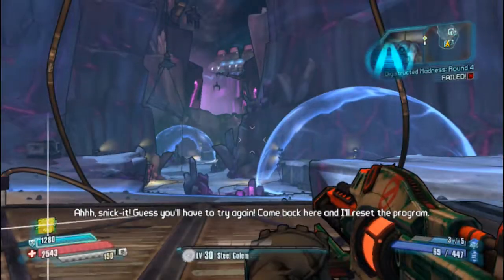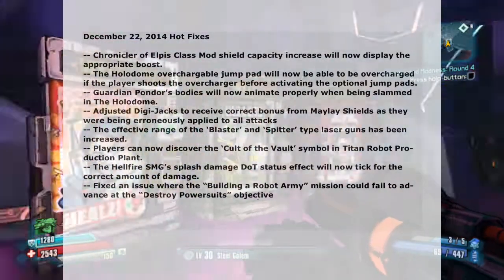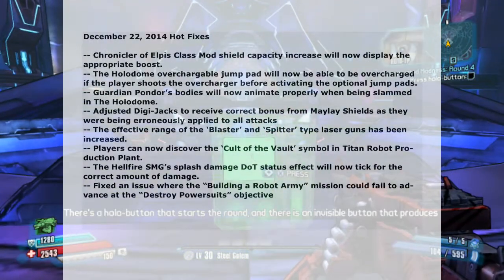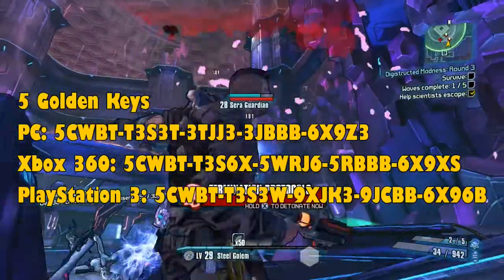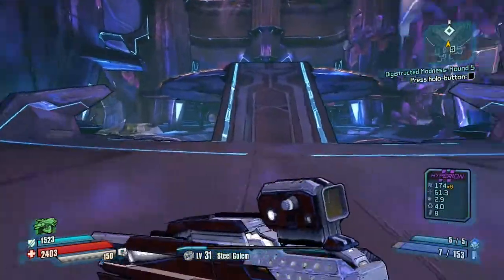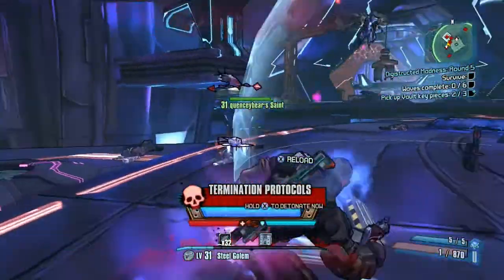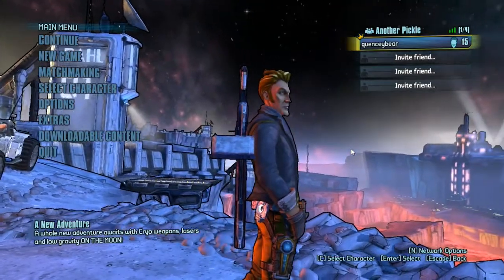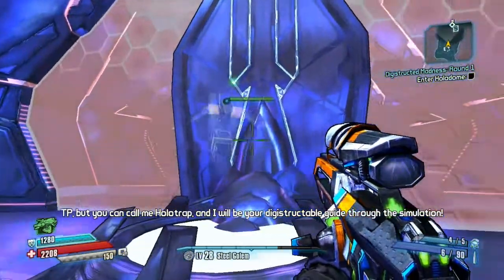HOLODOME, UPDATE, AND SHIFT CODES | Borderlands: The PreSequel!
We take a look at the recent hot fix, shift codes for 10 golden keys, and a review of the Holodome Onslaught!
Credit: Relentlesssx7
5 GK
Expires December 26th
PC / Mac / Linux: 5CWBT-T3S3T-3TJJ3-3JBBB-6X9Z3
Xbox 360: 5CWBT-T3S6X-5WRJ6-5RBBB-6X9XS
PlayStation 3: 5CWBT-T3S3W-9XJK3-9JCBB-6X96B

Credit: Khayjett
5 keys
12/22/2014
PC / Mac / Linux: WK5BB-KBZJJ-TTTTB-T33JJ-3336W
Xbox 360: WK5BB-KBZRR-WWXTF-W63JJ-333TF
PlayStation 3: WK5BB-KBZJK-ZXTWB-Z35JJ-333FW